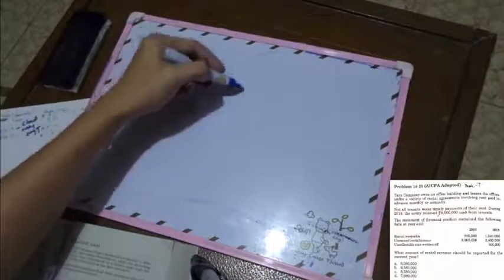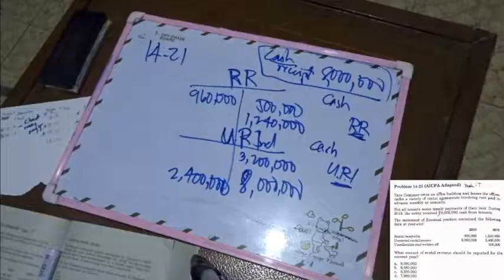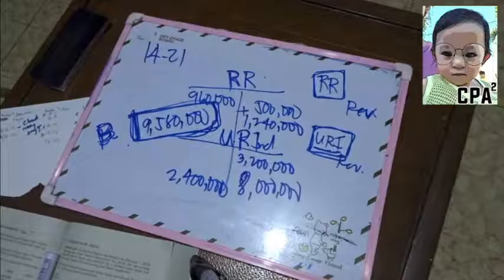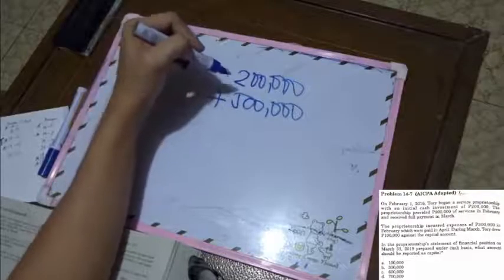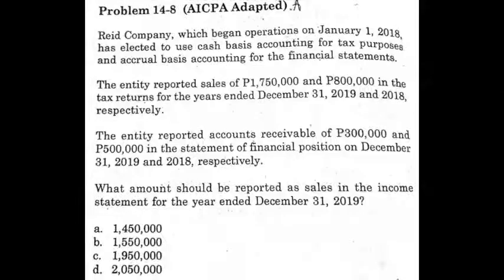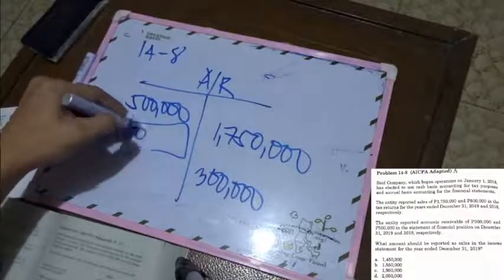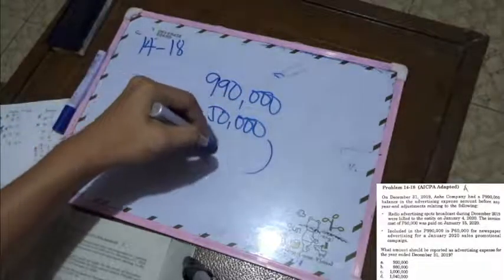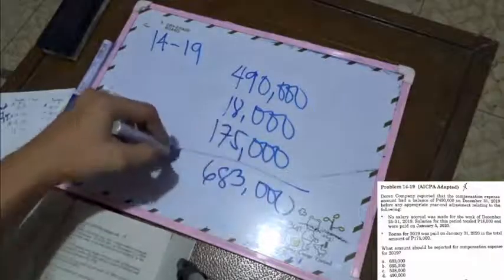Cash vs. Accrual |PART 5/5